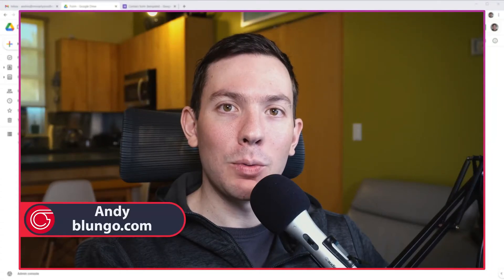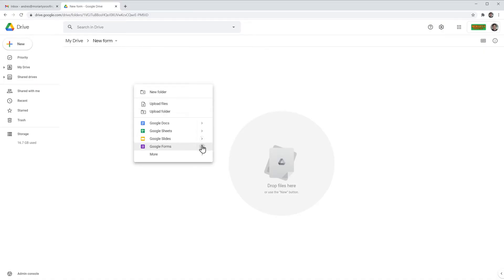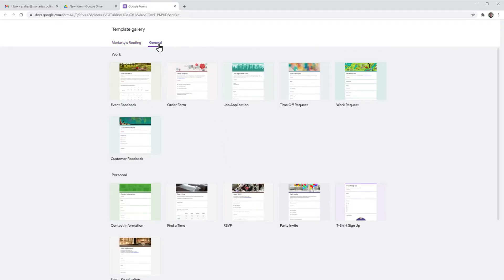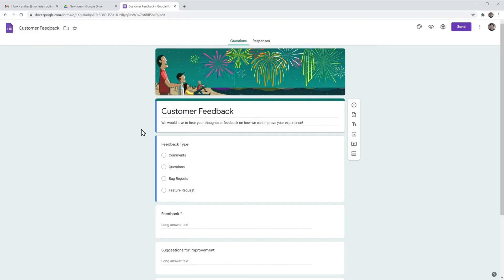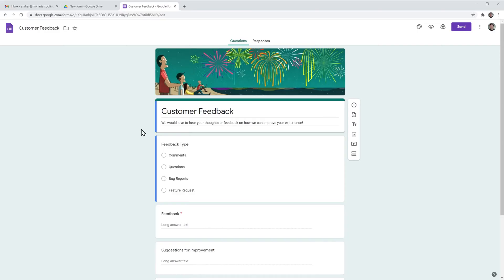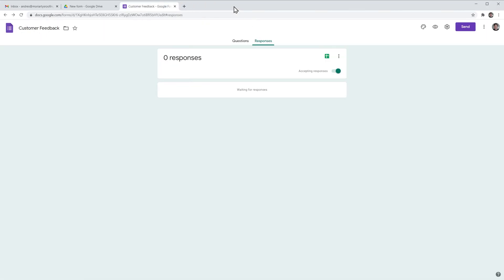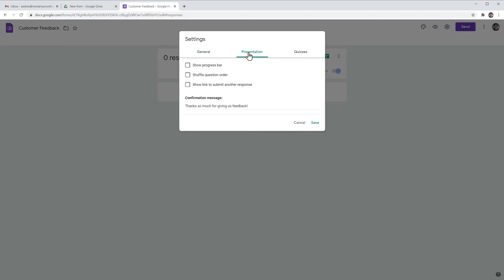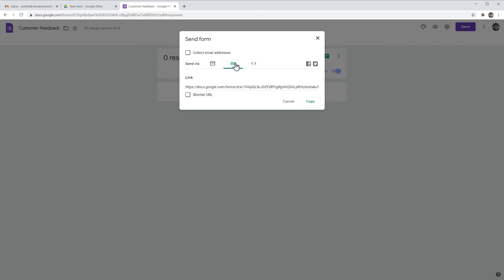How to create a Google Form using a template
In this video we are going to learn how to create a new form using the Google Forms template gallery.

0:00 Intro
0:07 Creating form from template
0:53 Customize new form
1:26 Sending the form
1:39 Outro